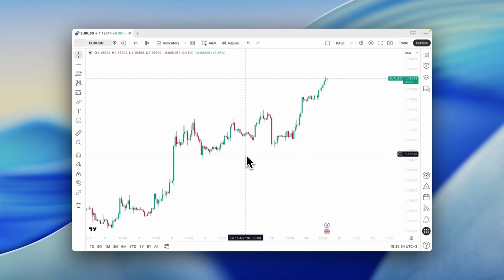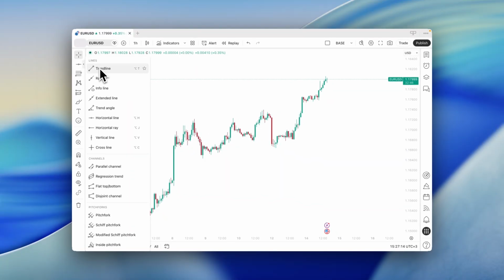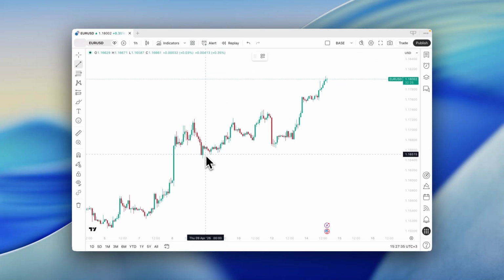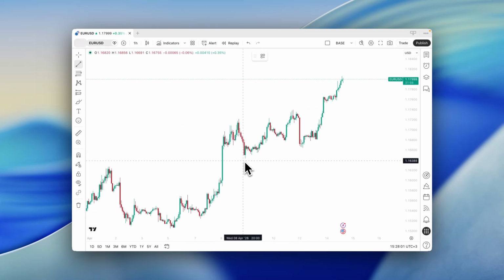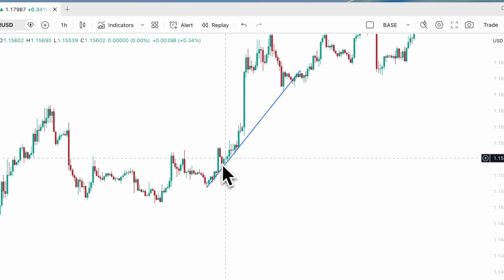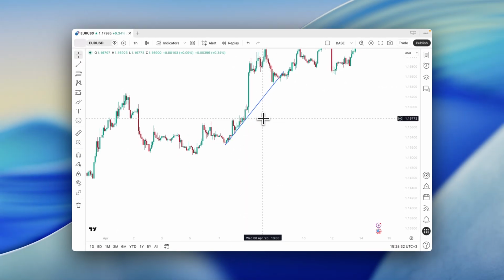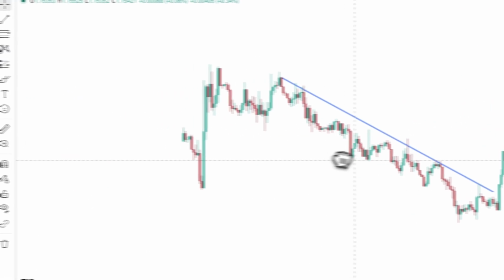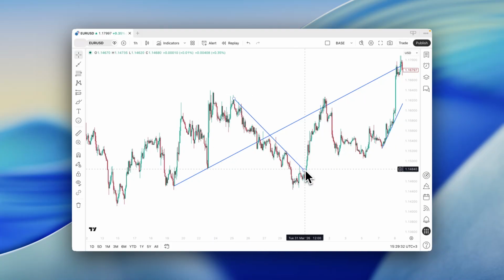Trendlines vs Rays Explained (TradingView Guide)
Learn the difference between trendlines and rays on TradingView and when to use each one.

In this video, you’ll see how trendlines stop at a point while rays extend into the future, and how choosing the right tool can make your charts cleaner and more accurate.

Perfect for traders who want better structure, clearer levels, and more precise charting.

What you’ll learn:
• The difference between trendlines and rays
• When to use each tool
• How to project levels into the future
• How to keep your charts clean and readable